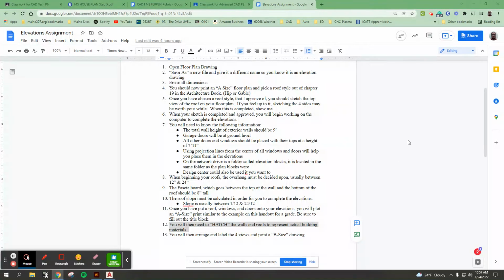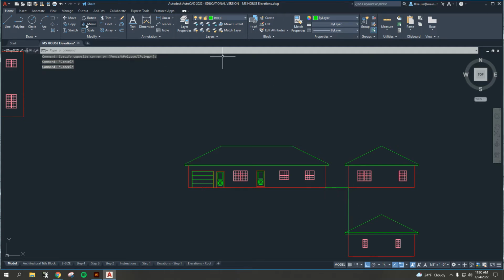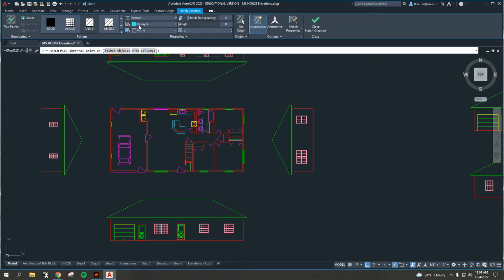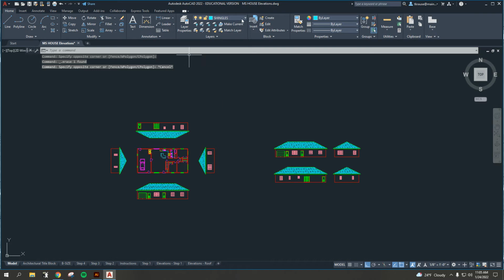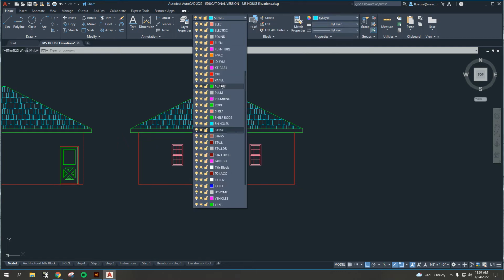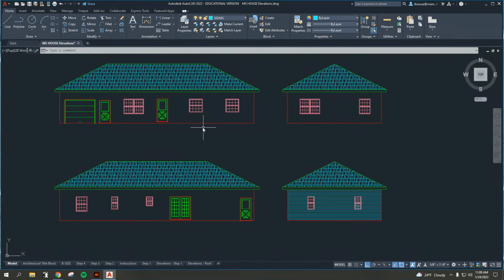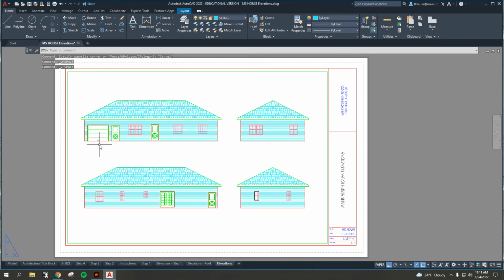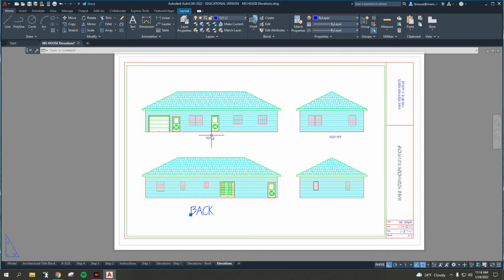MS House Elevations Part 3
Hatch, Arrangement, & Title Block Setup Video